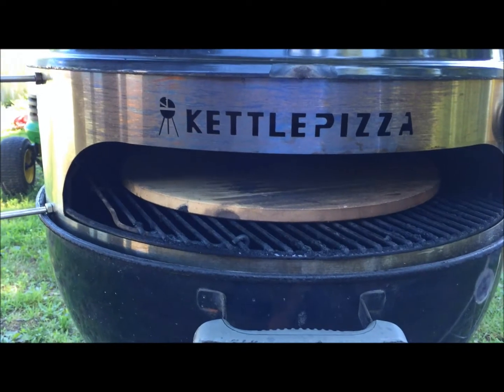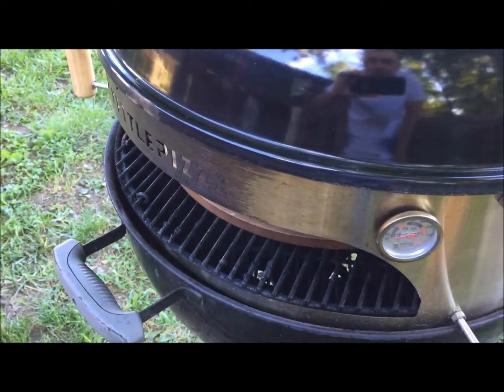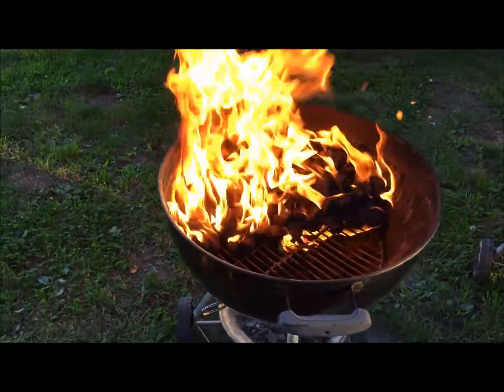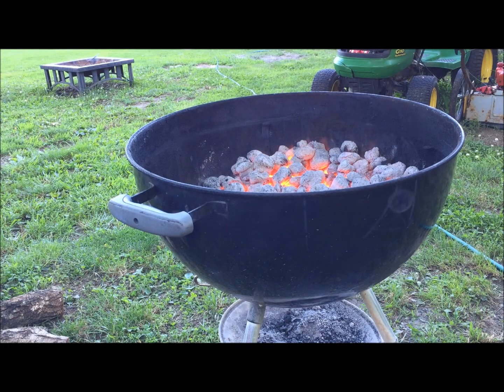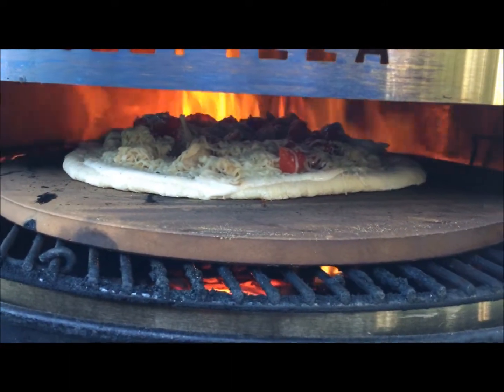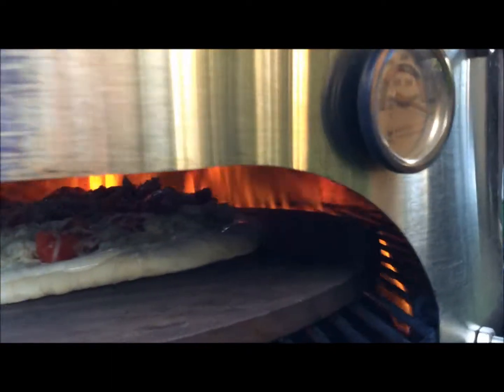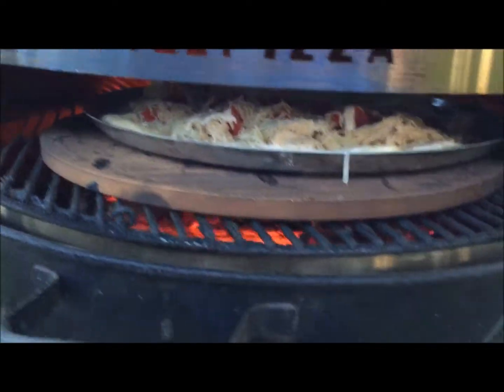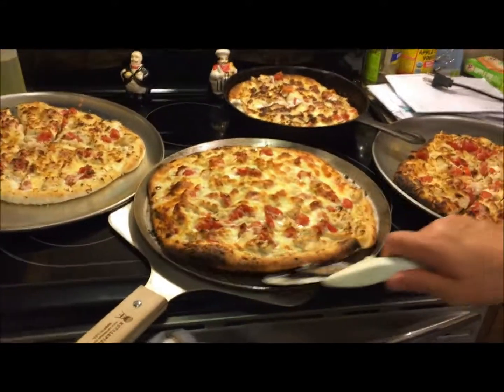weber kettle pizza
testing the weber kettle pizza again thought I would post a video of it